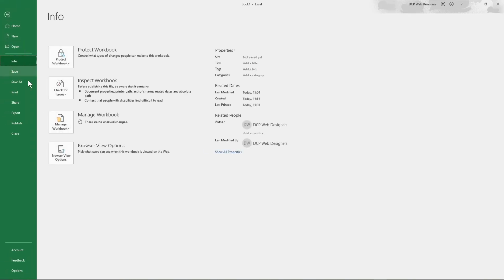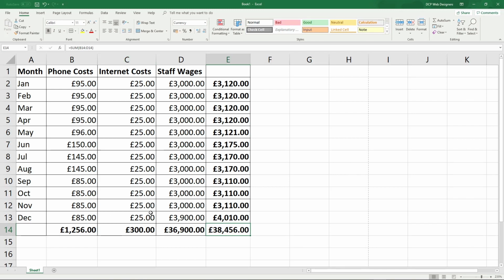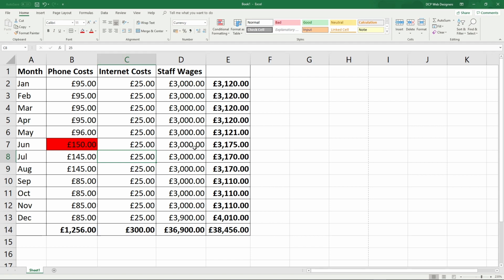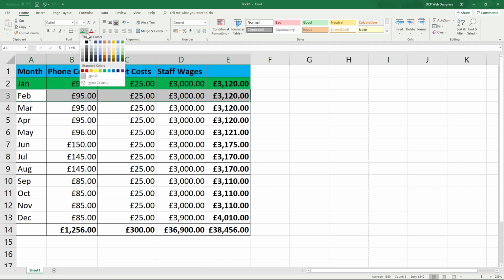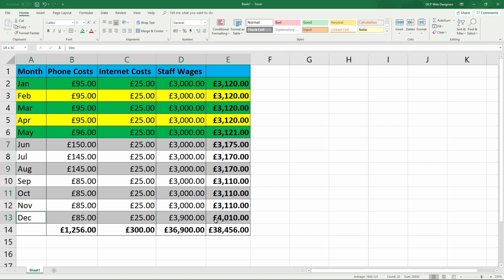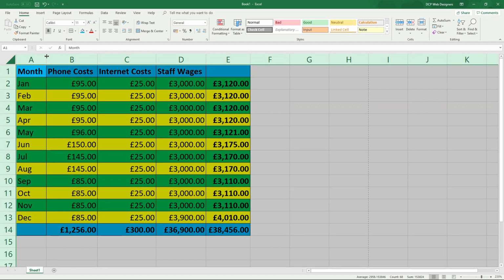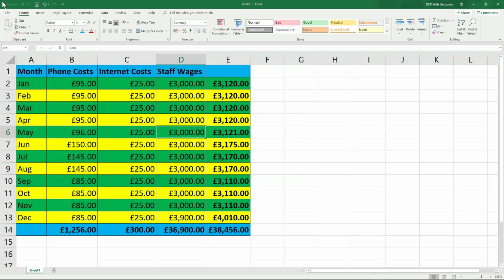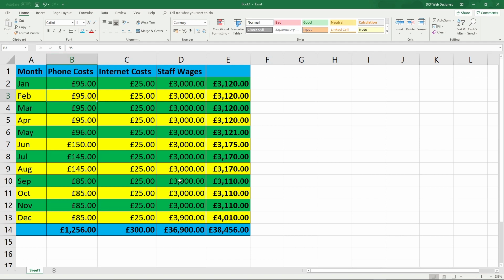Excel Change Cell Background Colour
In this video tutorial I will show you how to change cell background colour in your Microsoft Excel spreadsheet. Changing cell background colour can make it easier to highlight errors or important information. Excel Change Cell Background Colour Tutorial.